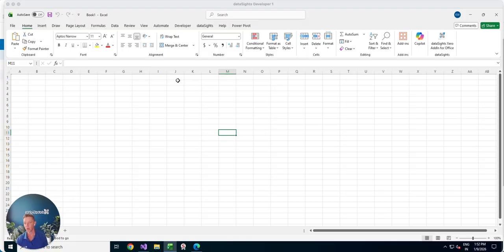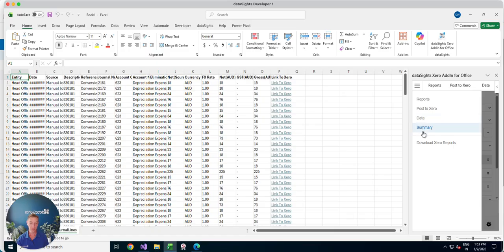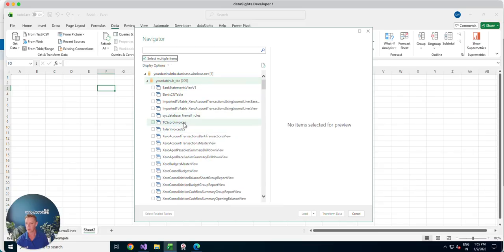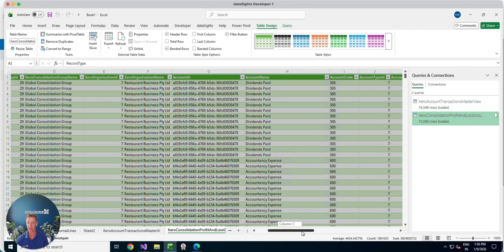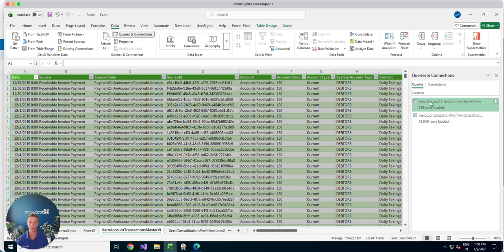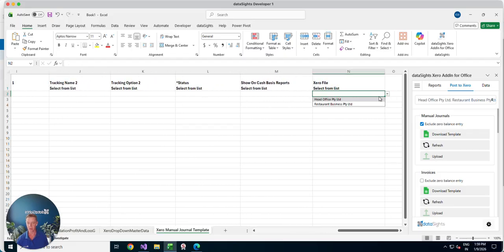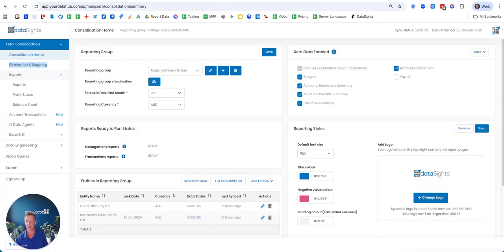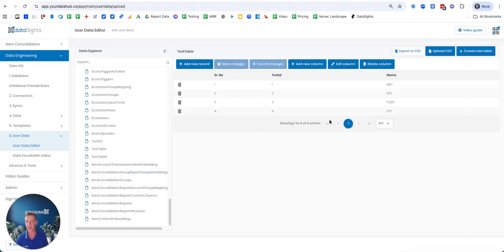Xero Consolidation for Finance Teams Using Excel - 2026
In this video, Kev from dataSights shows how finance teams automate Excel properly when working with Xero.

The walkthrough covers:

** Downloading and refreshing management reports in Excel with drill-down to transactions

** Using Excel Power Query to automate custom reports, workflows, and board packs

** Posting journals, invoices, bills, and other transactions back to multiple Xero organisations from Excel

How it works under the hood, including the central database, SQL views, mappings, and eliminations

This approach lets finance teams keep Excel, remove manual exports, and automate month-end workflows without needing SQL.

Life’s too short to export CSVs.